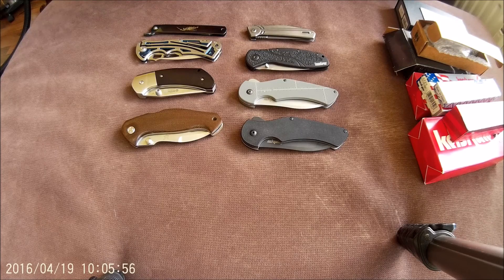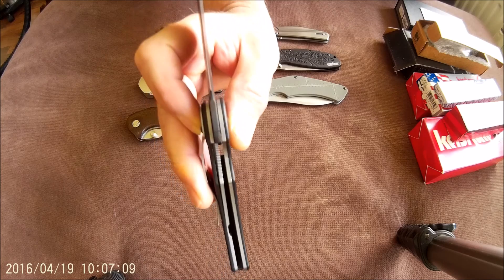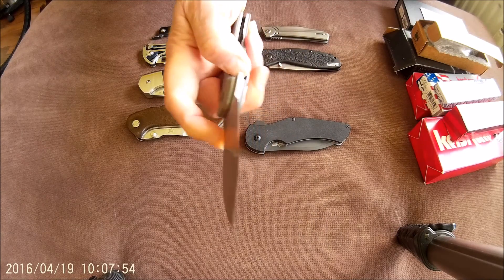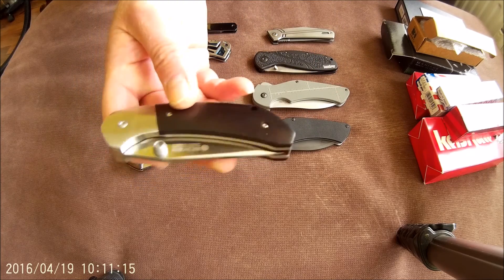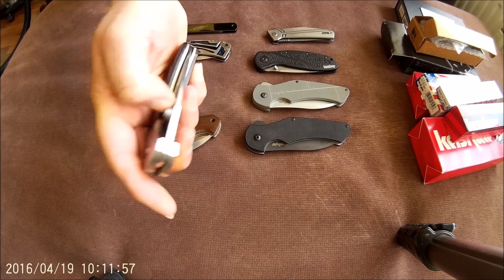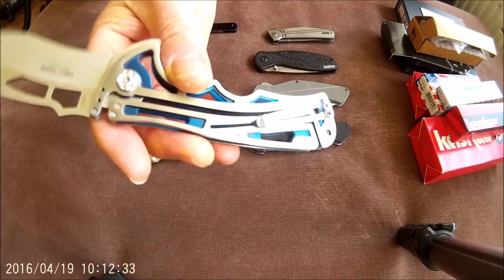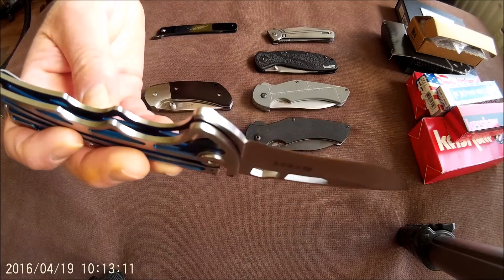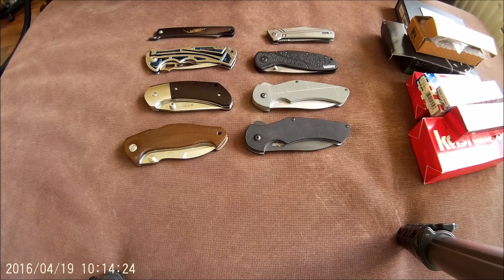knife sale april 2016 part 6 folding knives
Knife sale:
Kershaw: Blur (S30v) (SOLD), Nura 3.0, Junkyard Dog 2 versions
Böker Minos (called it Bullpup by mistake)
Fox Mojo
CRKT Nirk Tighe
Higonokami

When interested just mail: messenhobby at gmail dot com and we''ll work something out.
Caution: For buyers outside Europe this can be less interesting because price levels are often much higher in Europe compared to the USA for example.